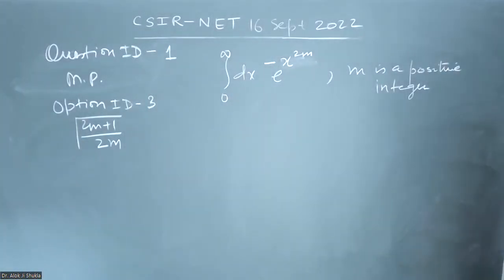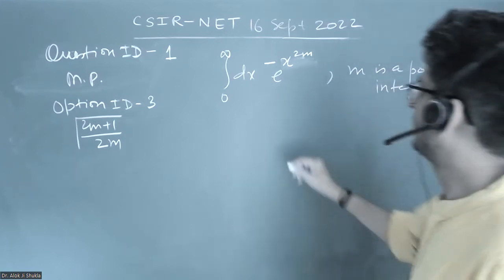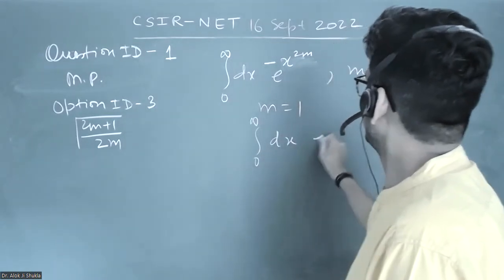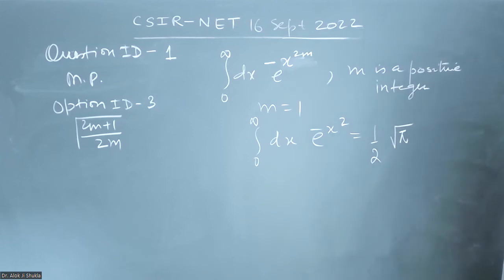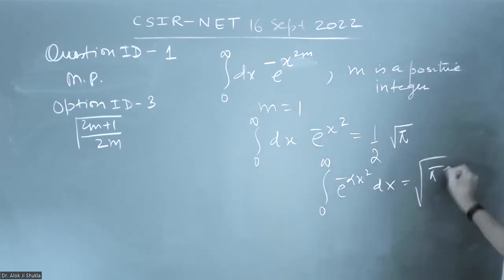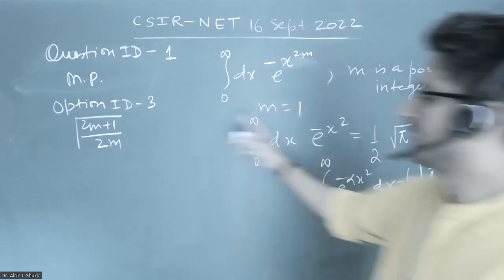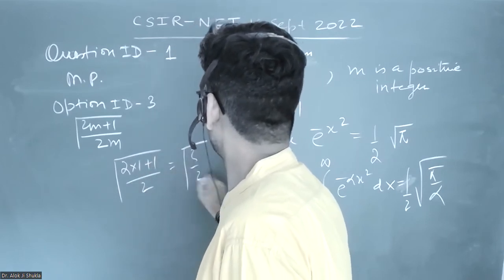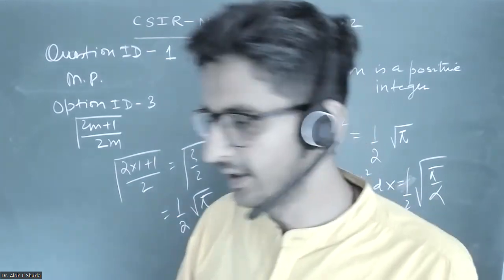𝐐𝟏 | 𝐂𝐒𝐈𝐑-𝐍𝐄𝐓 𝟐𝟎𝟐𝟐 |𝟏𝟔𝐭𝐡 𝐒𝐞𝐩𝐭𝐞𝐦𝐛𝐞𝐫 | 𝐌𝐚𝐭𝐡𝐞𝐦𝐚𝐭𝐢𝐜𝐚𝐥 𝐏𝐡𝐲𝐬𝐢𝐜𝐬 | 𝐆𝐚𝐦𝐚 𝐈𝐧𝐭𝐞𝐠𝐫𝐚𝐥 | 𝐃𝐫. 𝐀𝐥𝐨𝐤 𝐉𝐢 𝐒𝐡𝐮𝐤𝐥𝐚